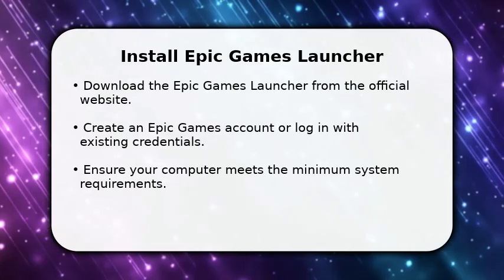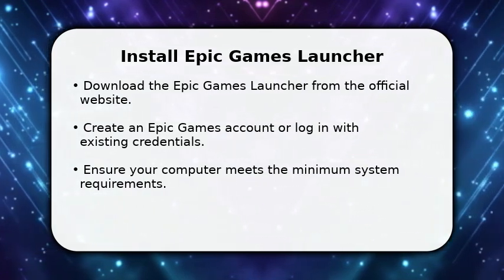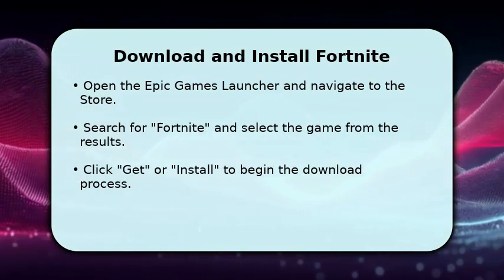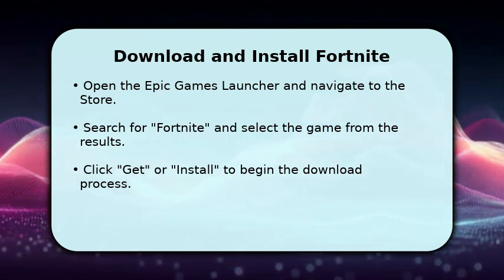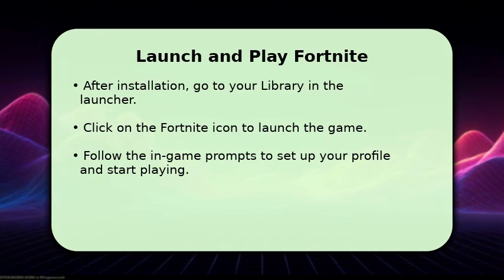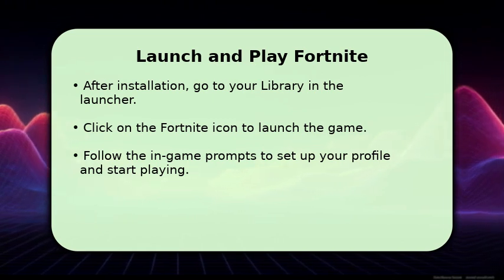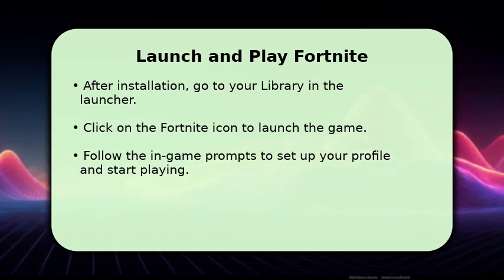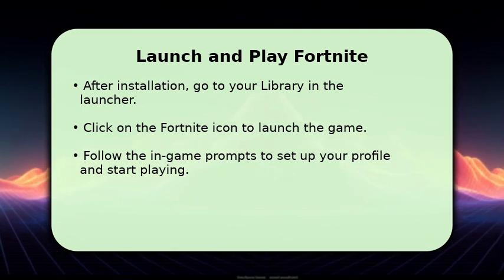How To Play Fortnite On Epic Games Store - Step By Step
In this video, we will guide you through the step-by-step process of playing Fortnite on the Epic Games store. From creating an account to launching the game and starting a match, we cover everything you need to know to get started. Whether you're a seasoned gamer or new to the world of Fortnite, this tutorial is perfect for anyone looking to learn how to play.

Fortnite Epic Games Store, How to Play Fortnite, Epic Games Tutorial, Fortnite Gameplay Guide, Step by Step Fortnite Instructions, Fortnite on PC, Epic Games Store Games, Fortnite Beginner's Guide, Fortnite Tips and Tricks